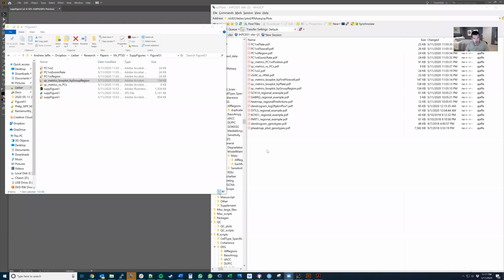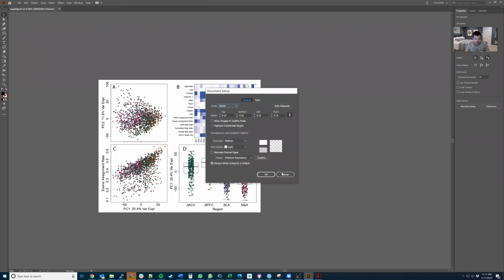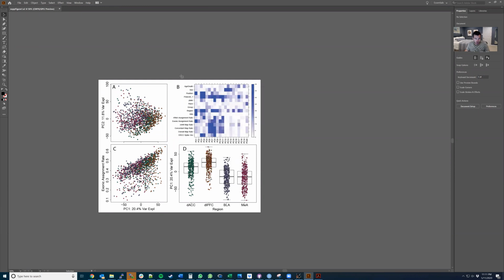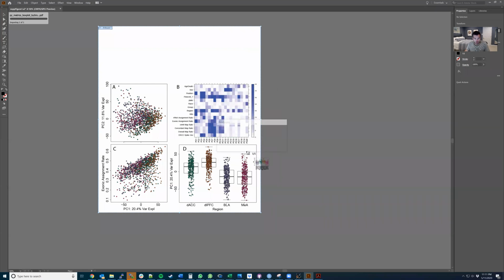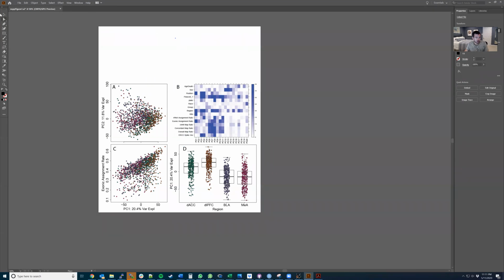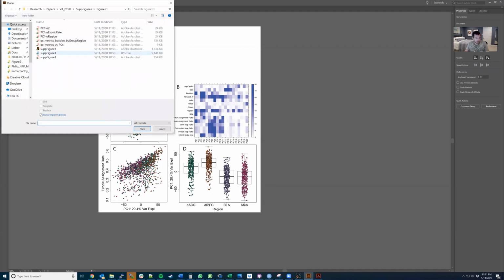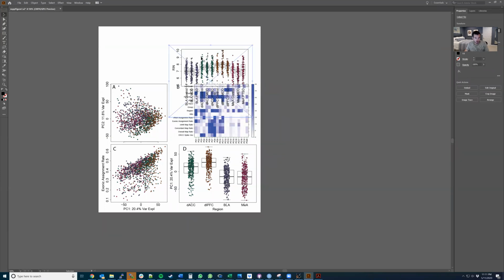Making reproducible multi-panel figures for academic publications with Adobe Illustrator CC (2/2)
This video demonstrates how to make multi-panel figures for academic publications, specifically "placing" PDFs created in R that can be automatically updated if you change the underlying code. This part deals with updating the underlying PDF panels automatically by just replacing the file on your computer.